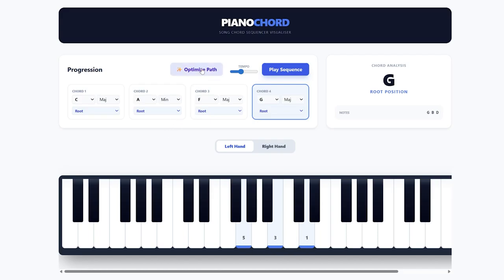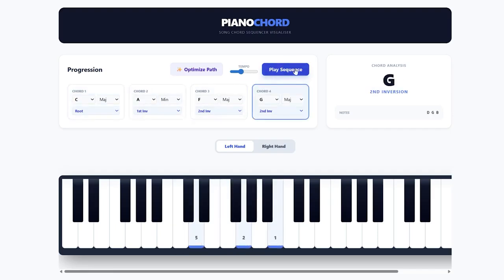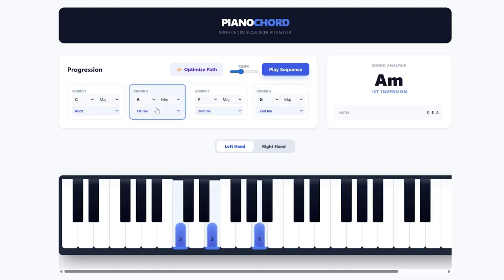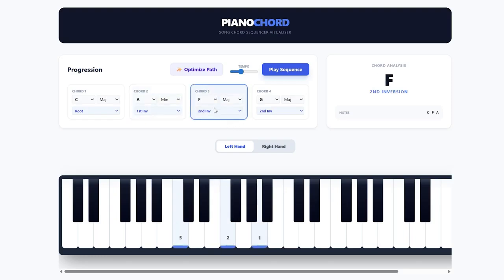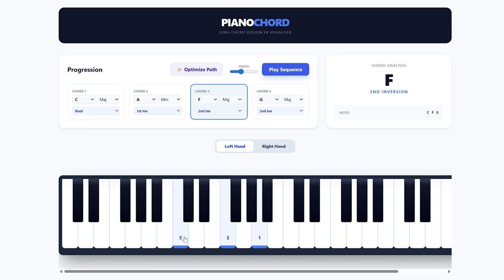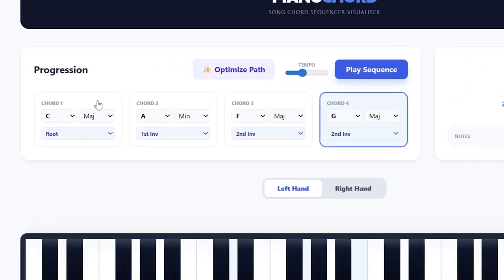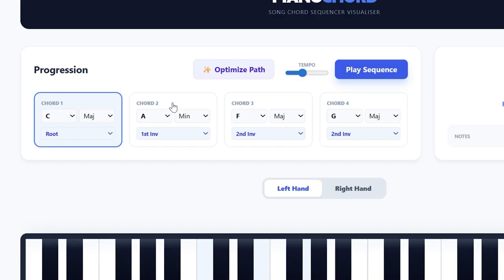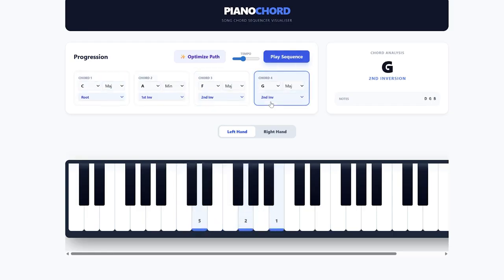Improve your songwriting with piano chord inversions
This video shows you how to use piano chord inversions to create smooth chord sequences transitions when writing songs